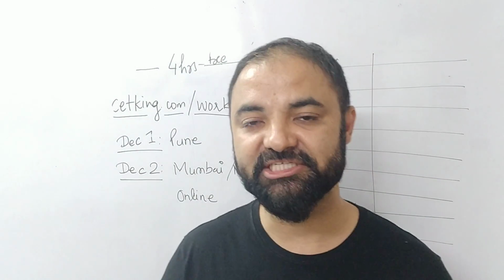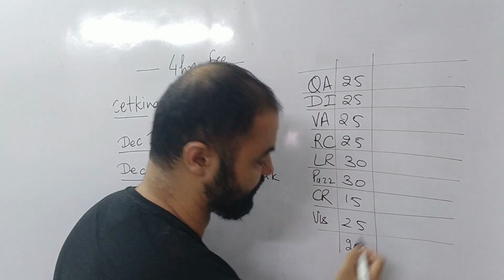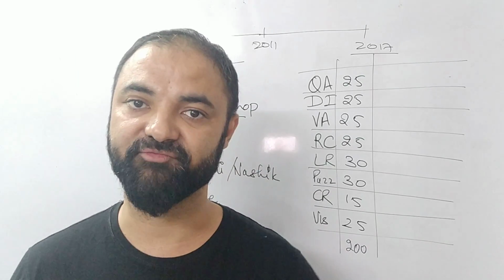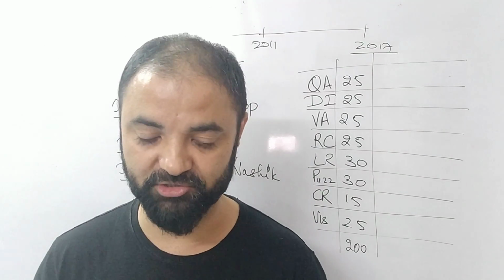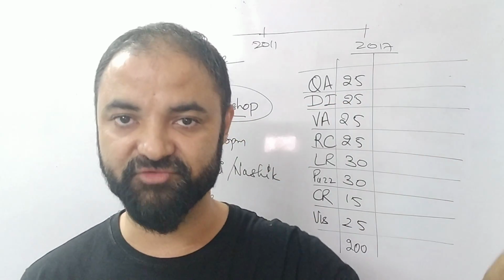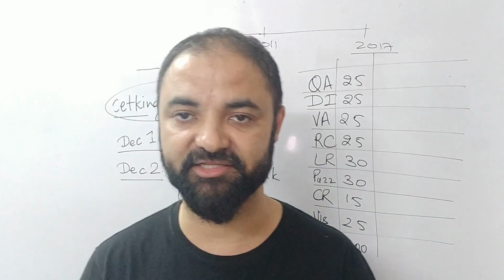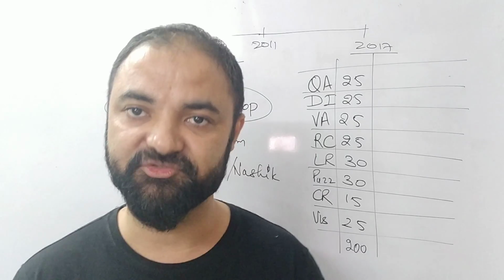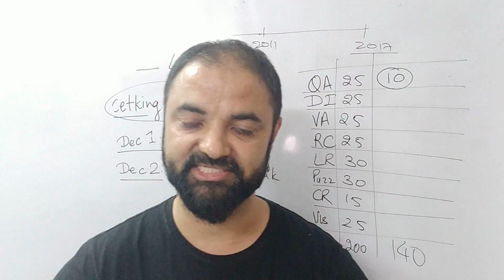CET Free Kickoff Workshop Mumbai Pune Nashik Online